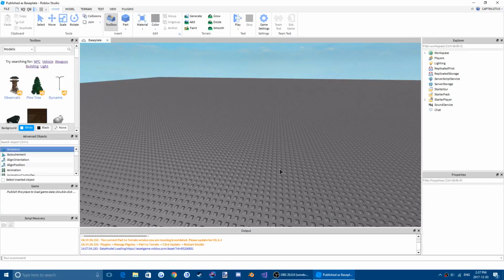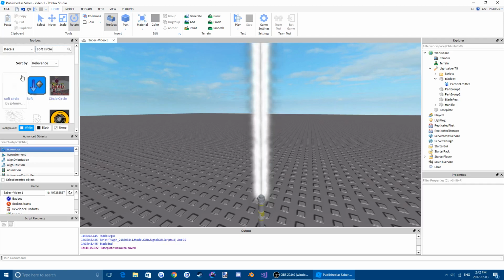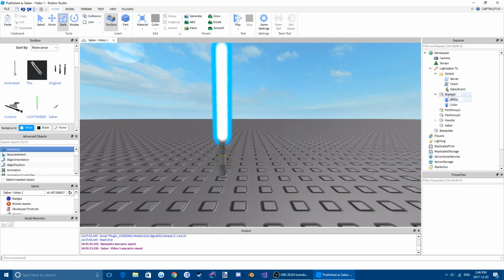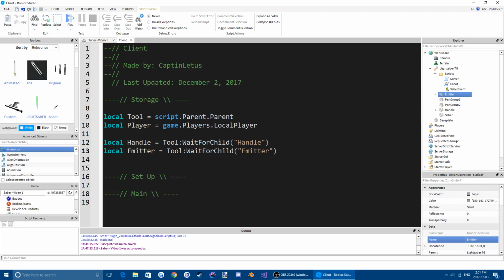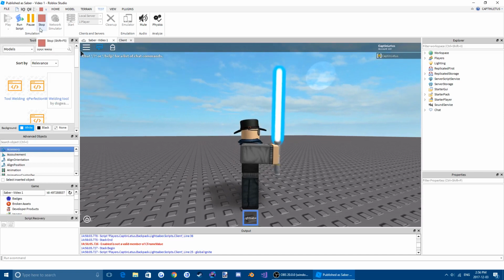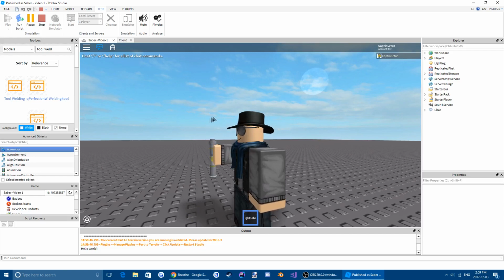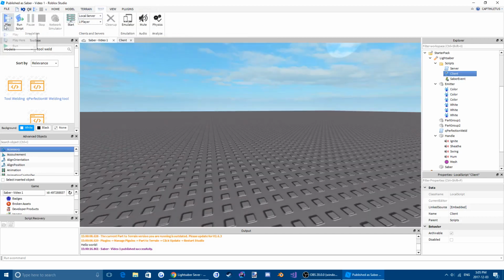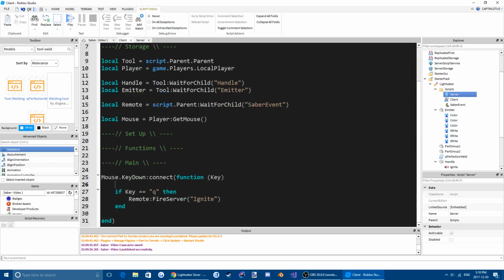STAR WARS - Lightsaber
Use the force to create a lightsaber of your dreams!  Follow along with the video, and ask questions in our discord.